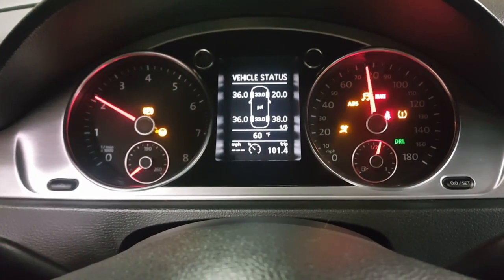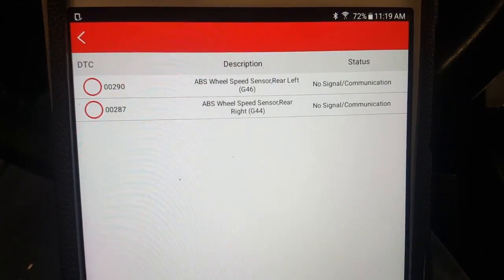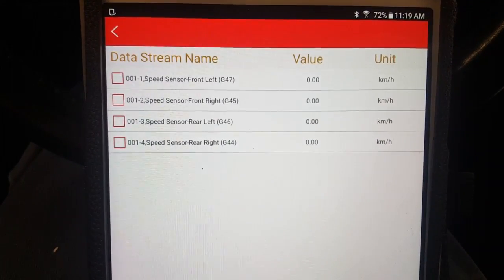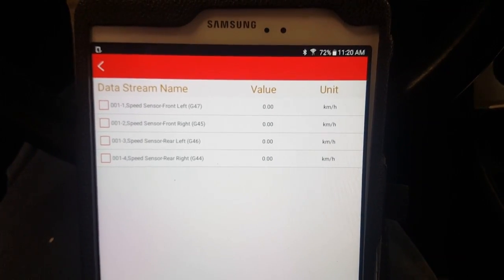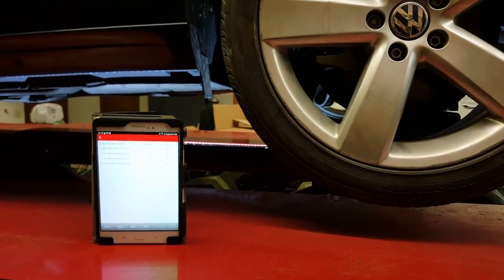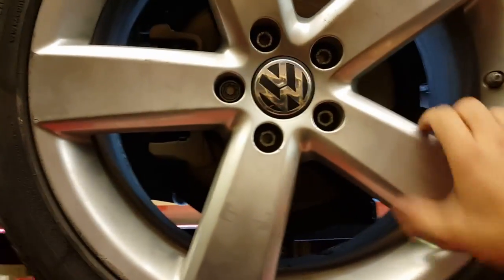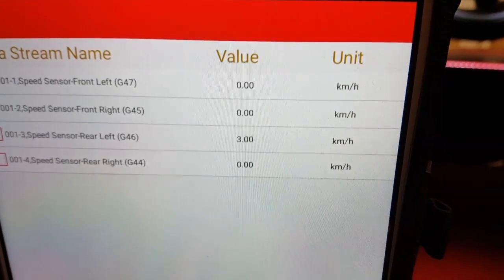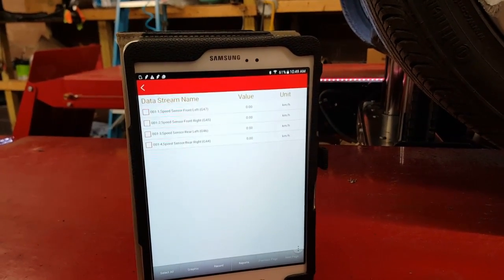VOLKSWAGEN CC PASSAT JETTA ABS, TRACTION, BRAKE, PS STEERING LIGHT DIAGNOSIS AND REPAIR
THIS VIDEO WILL SHOW YOU HOW I DIAGNOSED  AND REPAIRED VOLKSWAGEN CC, PASSAT, JETTA, ABS, TRACTION, BRAKE, PS STEERING LIGHT USING LAUNCH X431 I-DIAG.

If you follow the procedures, techniques and methods shown in this video, be aware that you follow them at your own risk.

Under no circumstances will the author(s) and/or publisher(s) of (melniks automotive) be held liable for any injuries or damages, direct or consequential, incurred by any person who attempts to follow the examples shown herein.